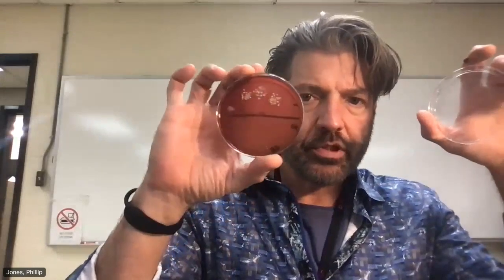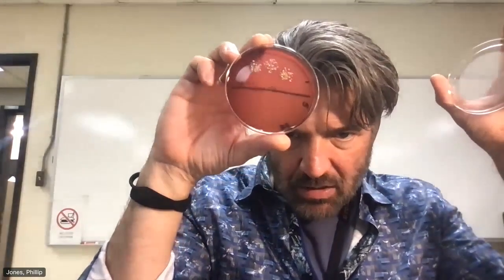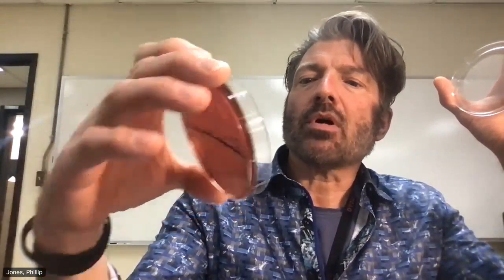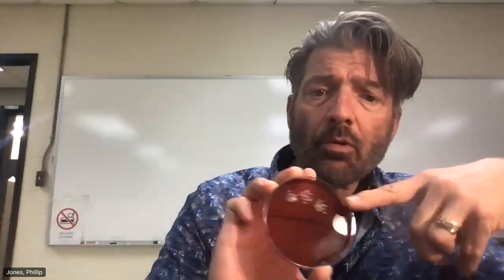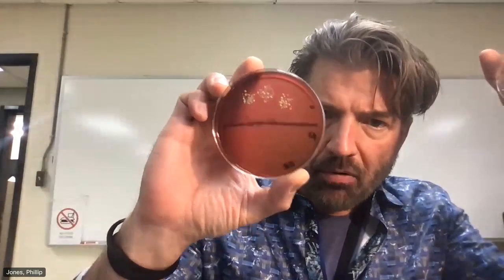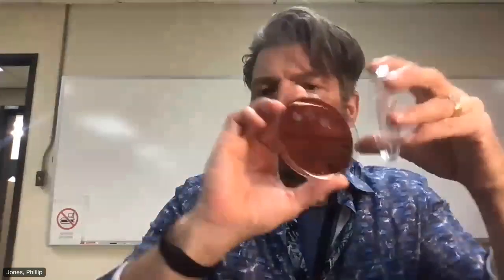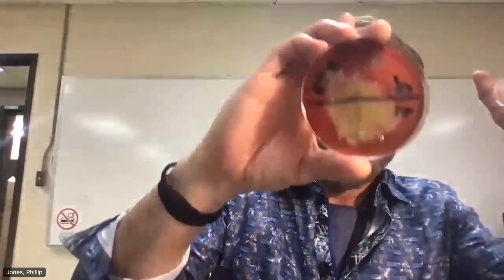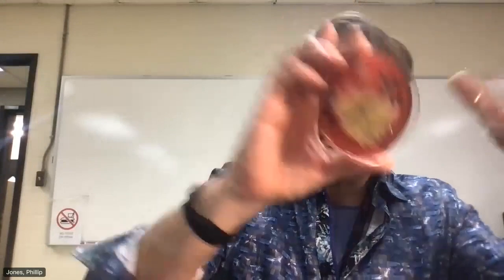Handwashing hand sanitation experiment simulation fall 23